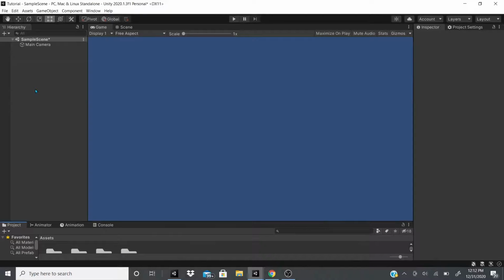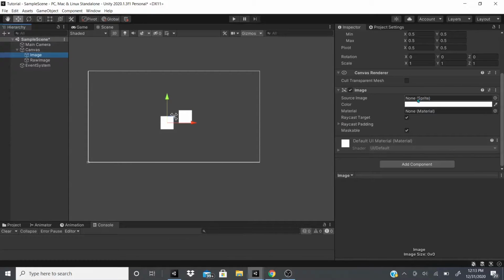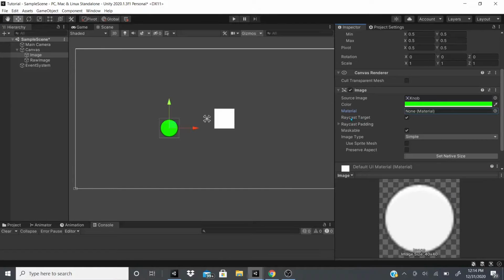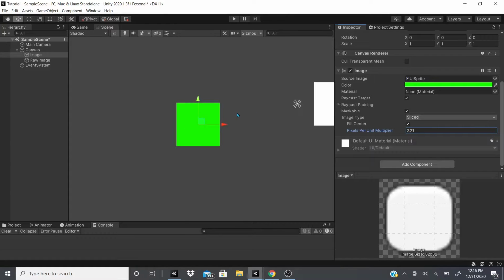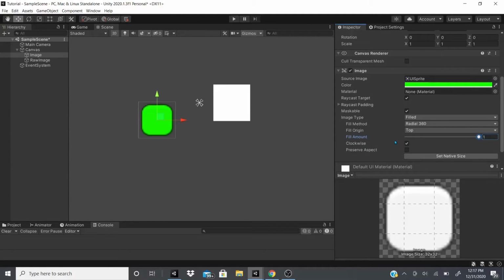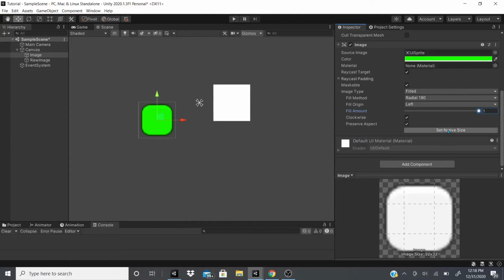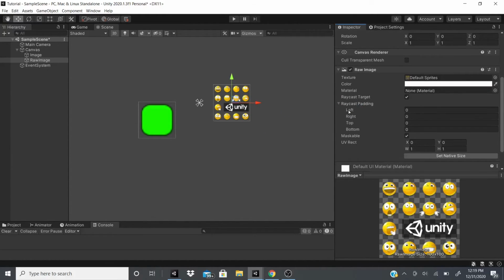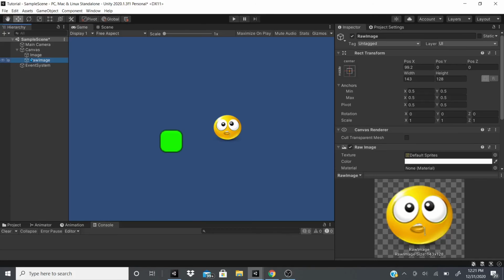UNITY'S Raw Image VS Image!! Everything You Need To Know About The Two Tutorial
In this video, I will talk about Unity's Raw Image and Unity's Image components and what their functions are, and what they could do as well. If anybody is enjoying the videos so far or has found something useful I would appreciate your support by hitting the LIKE button and if you want to see more tutorials like this hit the SUBSCRIBE  button.